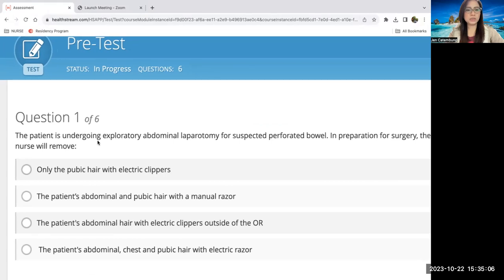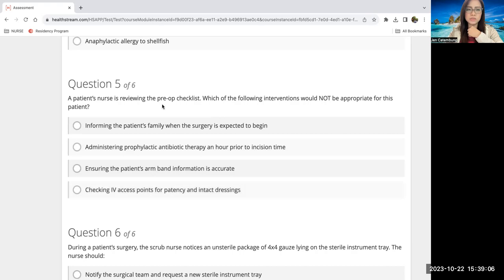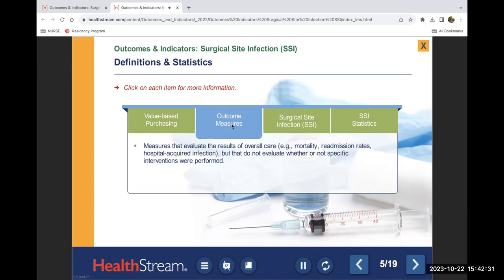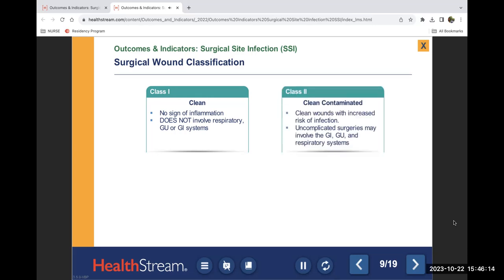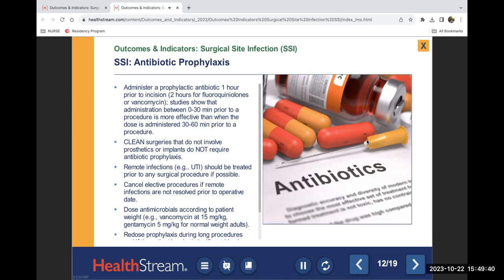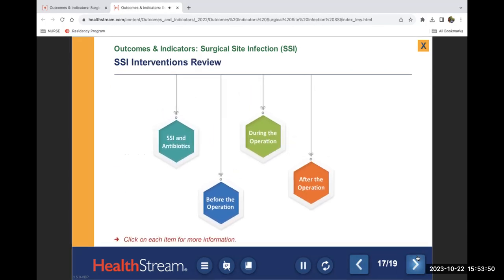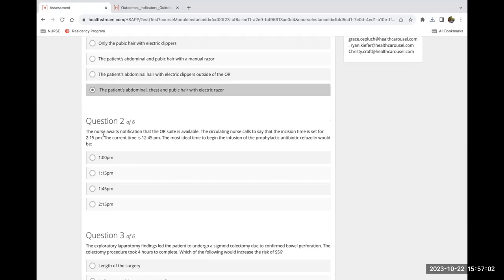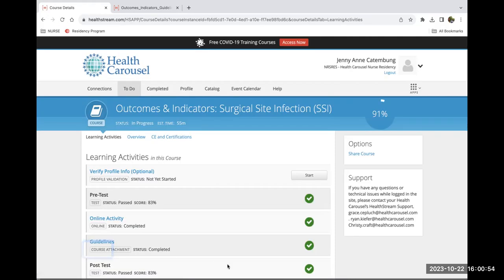Outcomes & Indicators: Surgical Site Infection (SSI)STATUS: In Progress EST. TIME: 55m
Description
This program is designed to provide an overview of surgical site infection (SSI), signs and symptoms, prevention, and interventions related to the surgical site infections. The program will support clinical professionals in applying the best available evidence in practice as it relates to surgical site infection.
Please note: This continuing education/professional development activity was planned for nurses and other healthcare professionals who would like to know more about Outcomes & Indicators: Surgical Site Infection (SSI). Completing this course does not authorize you to add any skill discussed in the content to your practice if this function is not included in your current scope of practice.
Course Version: 11